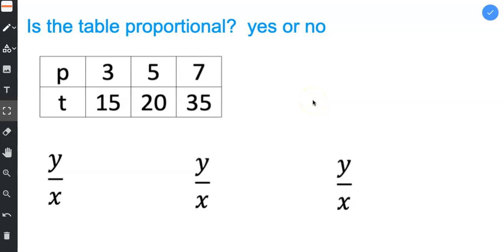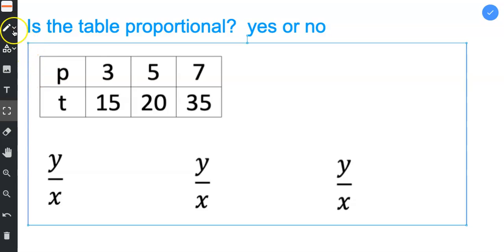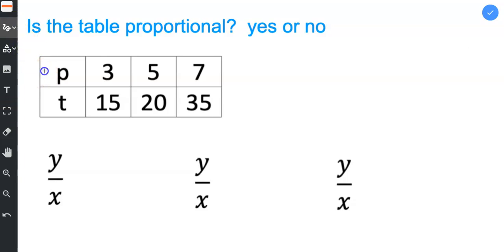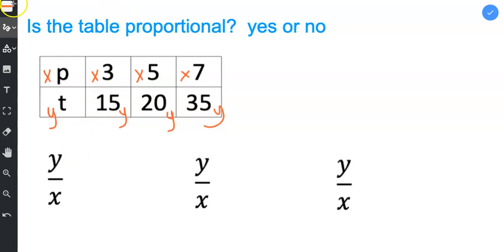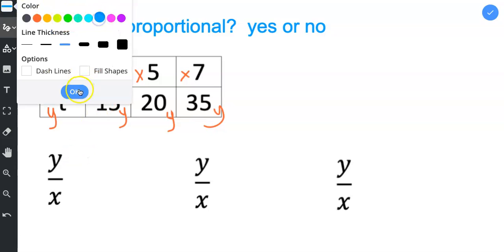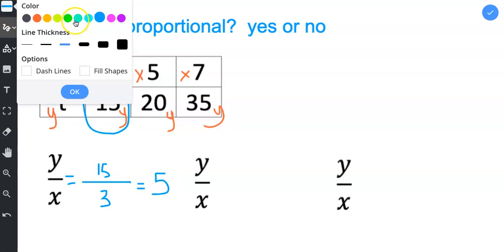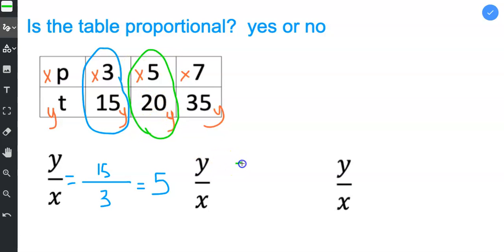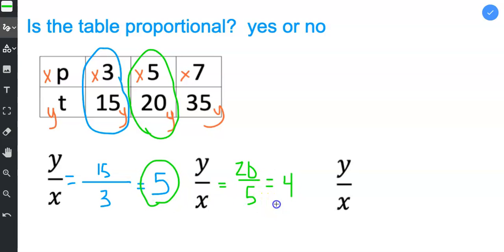Answer 6_tables_proportional or not